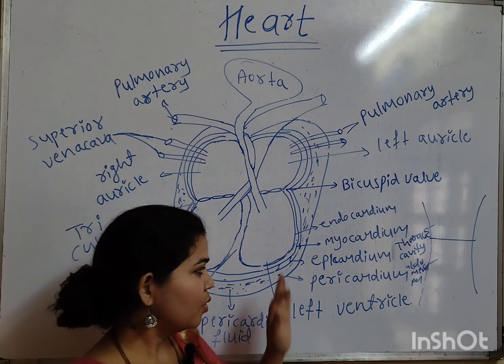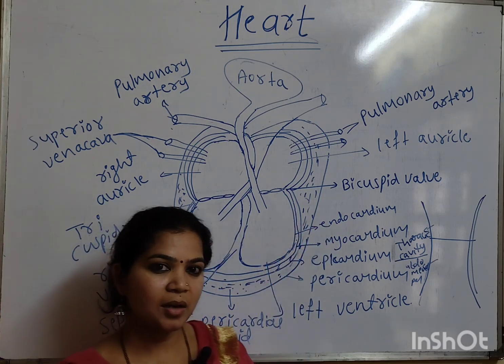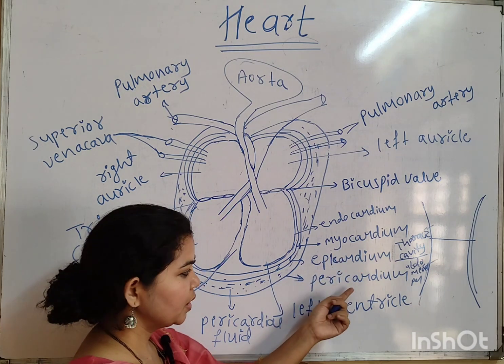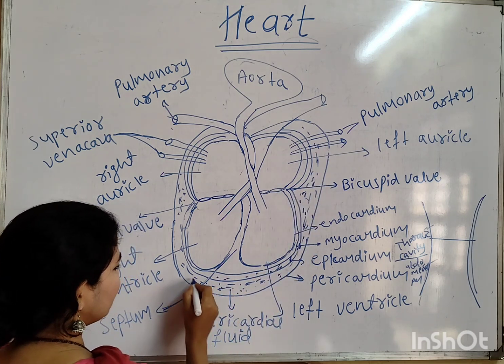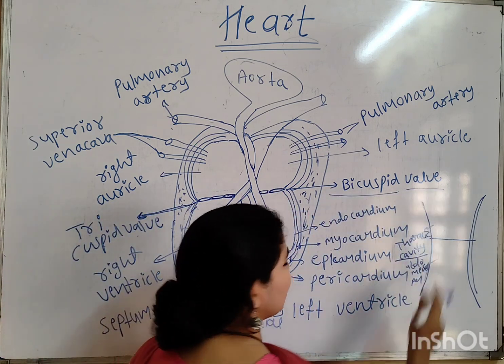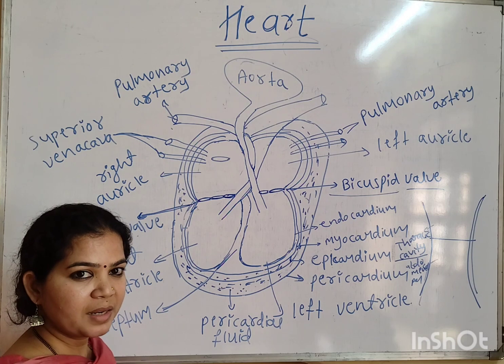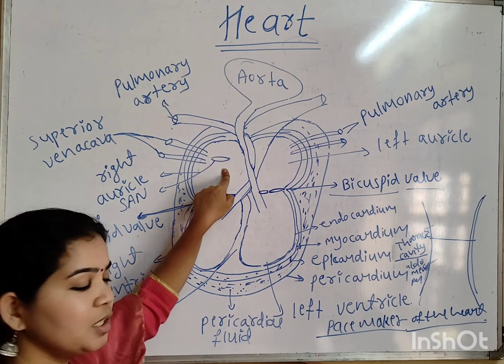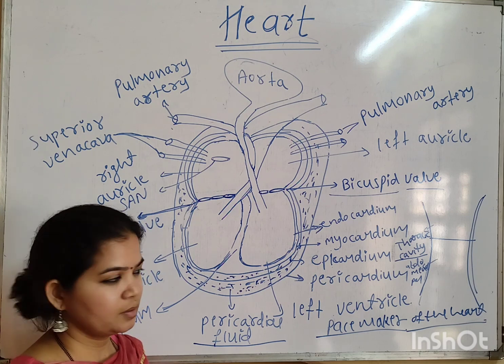Heart Structure details PART--03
ಸ್ಪರ್ಧಾ ವಿಜನ್ ಗೋಕಾಕ
KAS, PSI, POLICE, FDA, SDA, PDO, ARMY, SSC -GD, BANKING, NAVY, AIRFORCE and other competitive exams.

Admission are opened for 21st Batche
Dated- 20 Nov 2023 at 11am Limited seats only! Hurry up!